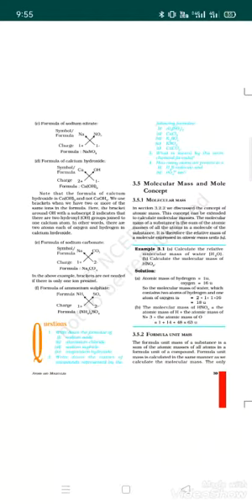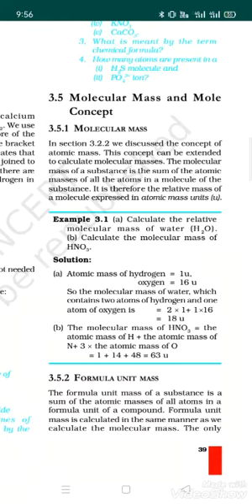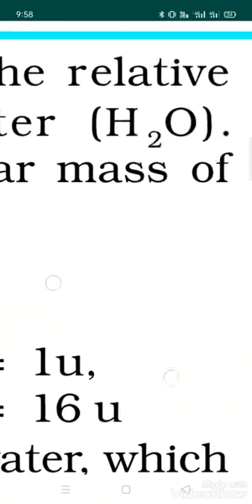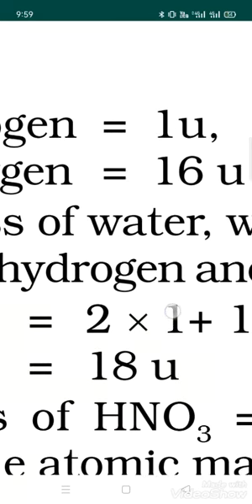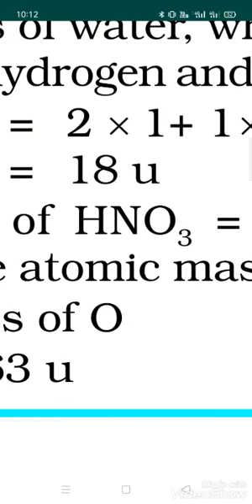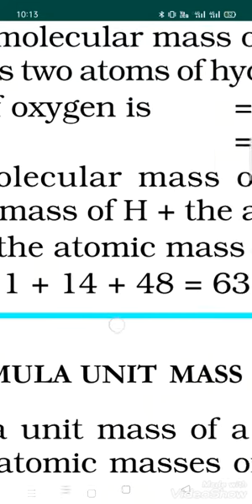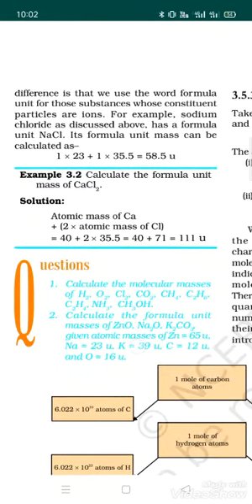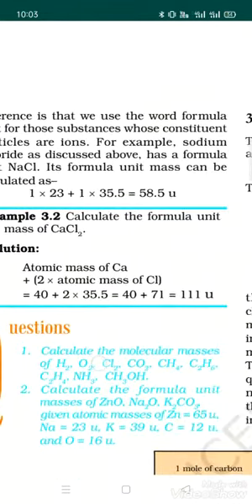August 19, 2020